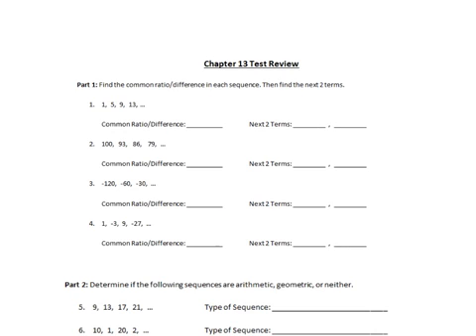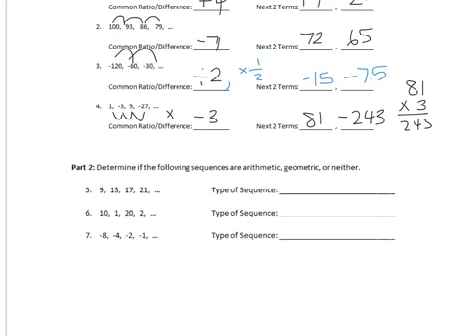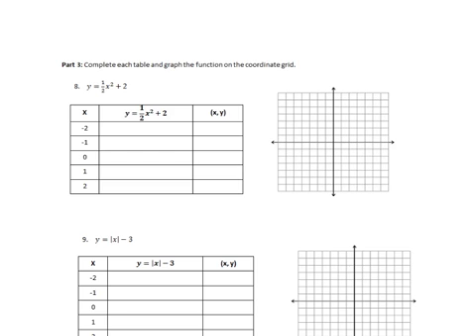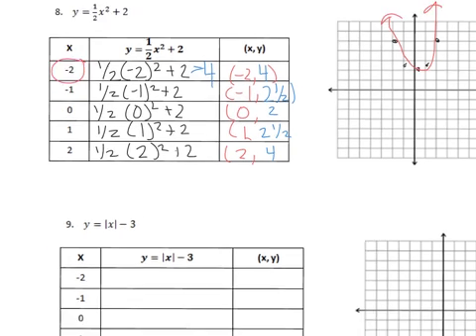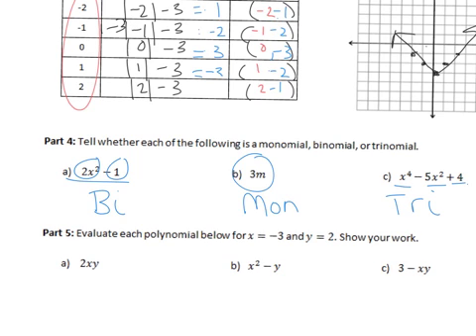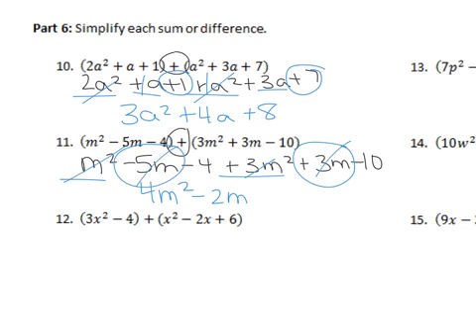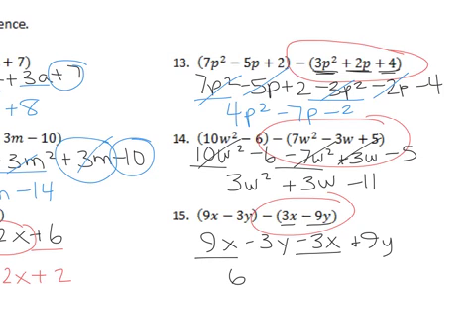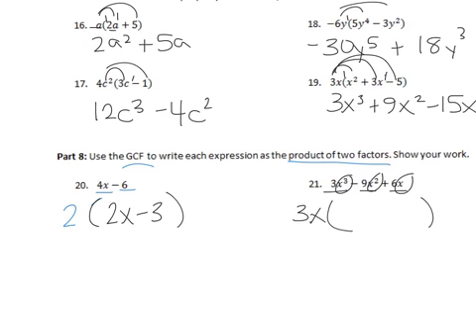Explanation to PreAlgebra Ch 13 Rev